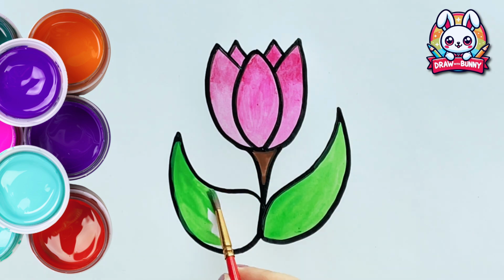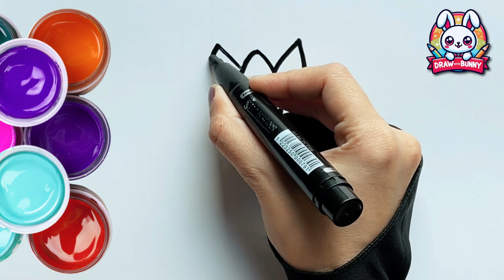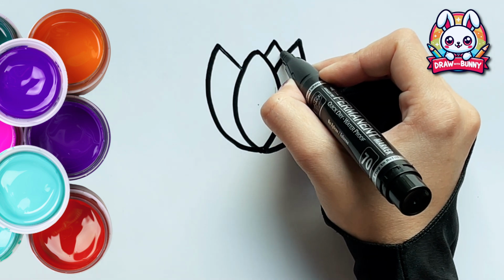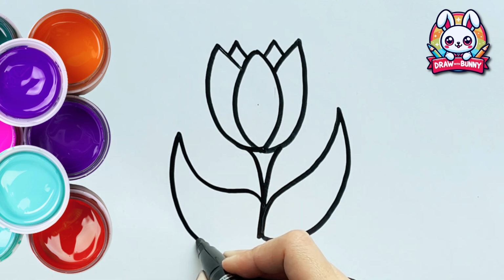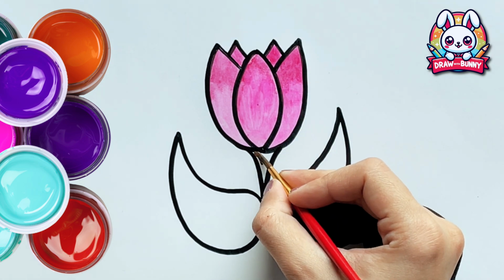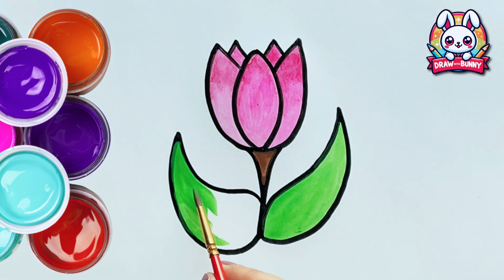How to Draw a Flower Easy Step by Step Tutorial | DrawWithBunny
🌸✏️ Welcome to DrawWithBunny's "HOW TO DRAW A FLOWER EASY STEP BY STEP TUTORIAL"! 🎨🌺

🖍️ Are you ready to bring the beauty of flowers to your sketchbook? This how to draw a flower easy step by step tutorial is perfect for everyone, especially beginners and kids who are eager to learn how to draw a flower.

We'll take you through each step, making it simple, enjoyable, and easy to follow. By the end, you'll have a beautiful flower drawing that you can be proud of!

🌈 IN THIS VIDEO, YOU'LL LEARN:
How to Draw a Flower Easy Step by Step: Ideal for beginners, with clear, simple steps.
How to Draw a Flower for Kids: Kid-friendly instructions that make learning to draw flowers fun.
How to Draw a Beautiful Flower Easily: Tips and tricks to make your flower drawing not just simple, but also stunning.
How to Draw a Flower Step by Step Easy: We'll cover each part of the flower, from petals to stem, in an easy way.

🔑 KEY HIGHLIGHTS:
Step-by-Step Instructions: I'll guide you through each stage of drawing a flower, ensuring that each petal and leaf is easy to draw.
Perfect for Beginners & Kids: This tutorial is tailored for those starting their artistic journey and young budding artists.
Fun and Relaxing: Drawing flowers is not just educational, but also a great way to relax and enjoy your creativity.

🎨 MATERIALS NEEDED:
Marker
Coloring materials (crayons, markers, colored pencils or paints)
Paper

Share your finished drawings & tag us on social media - we love seeing your creations!

You can find this Video by:
- How to Draw a Flower Easy Step by Step
- How to Draw a Flower Easy Step by Step for Beginners
- How to Draw a Flower for Kids
- How to Draw a Flower Easy for Beginners
- How to Draw a Flower
- How to Draw a Flower Step by Step

Happy Drawing! 